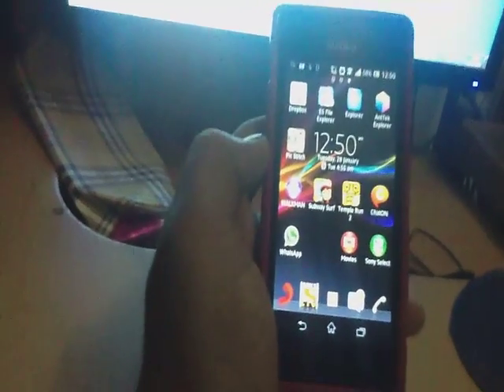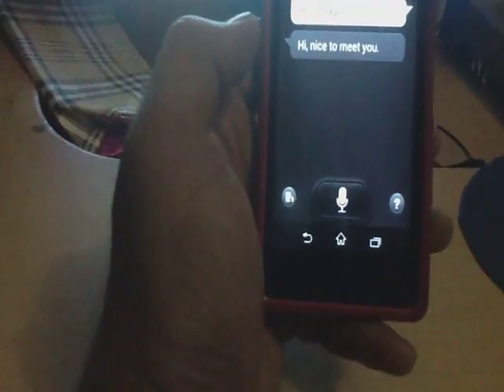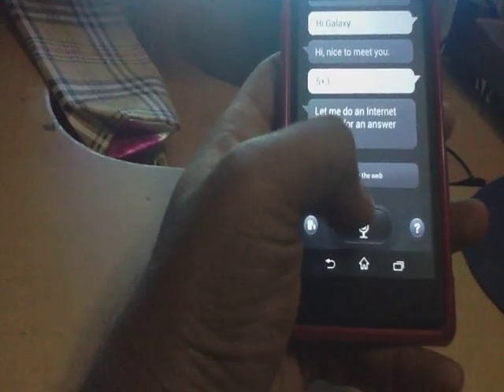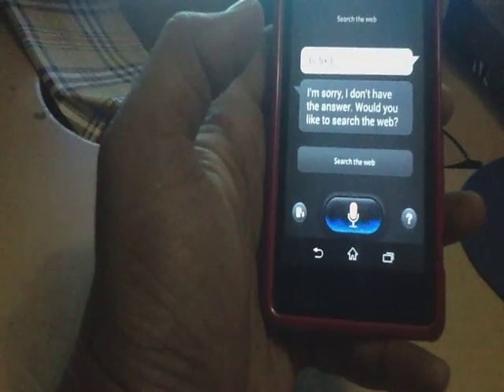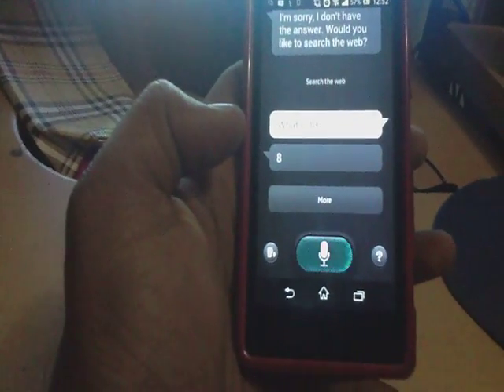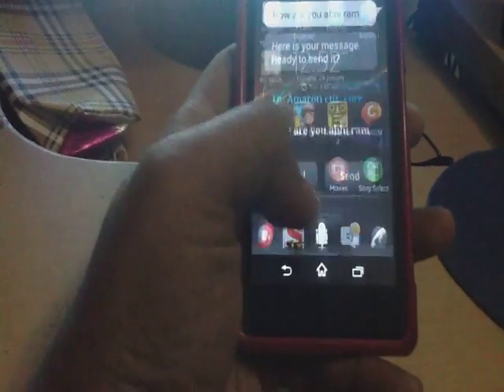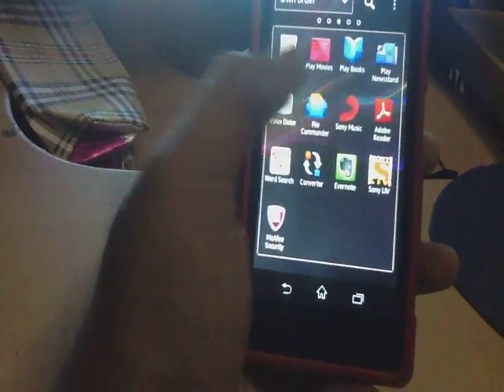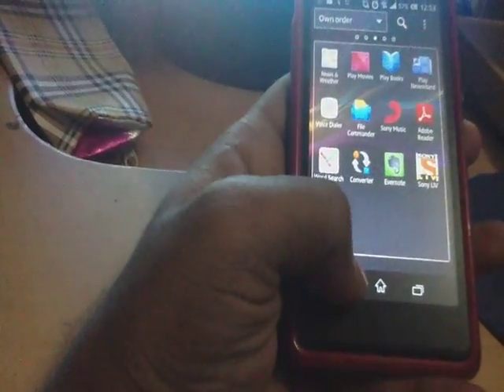how to install svoice in sony xperia M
The download link for the file is given below. It works with unrooted phones as well